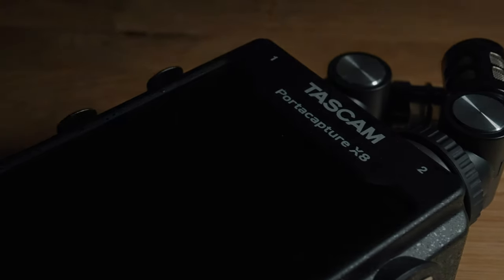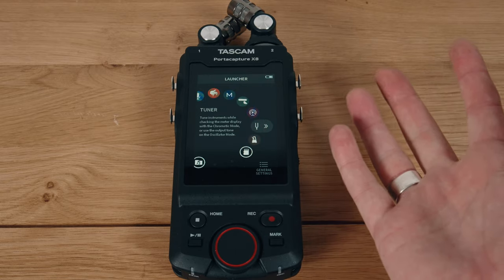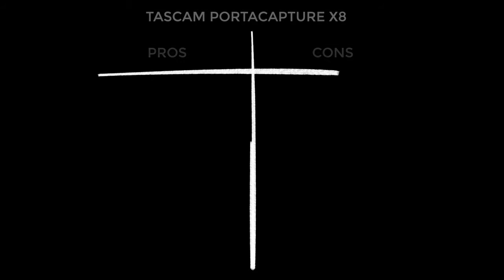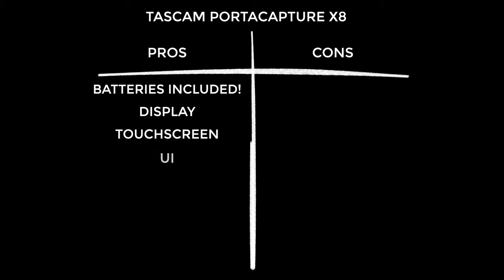Tascam Portacapture X8 Review | 32 Bit Audio ROCKS!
In this video I review the Tascam Portacapture X8, with 32 bit float, XLR inputs and a glorious touchscreen this looks like an amazing audio recorder. As always I test the sound quality, go over the features, build quality and value for money. Enjoy!

📸 You can check out (and purchase) all the gear I use

0:00 Intro
0:54 Heads up
1:04 Features
1:59 What is 32 bit float?
3:21 User experience/interface
5:00 File sizes
6:03 Rant about preamps
7:50 Skip rant
8:00 Build quality
9:03 XY mics sound quality samples
10:52 Alternatives
11:45 Pros & cons
13:24 Opinion